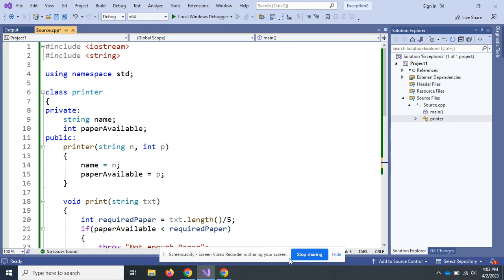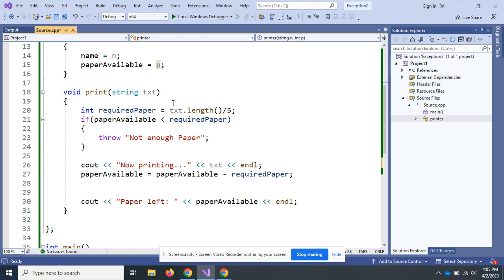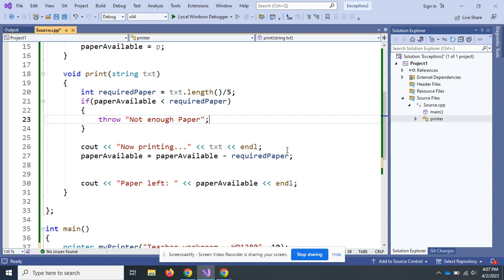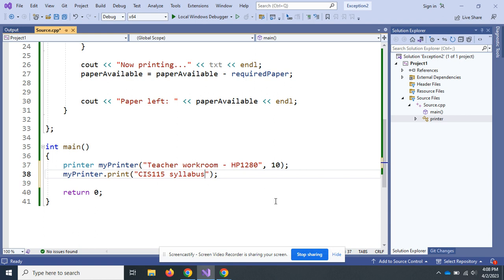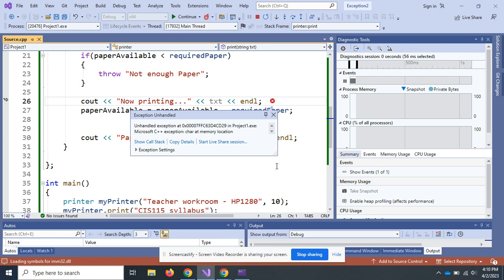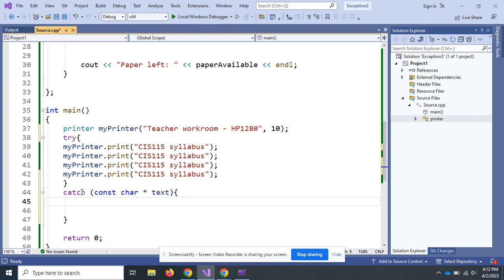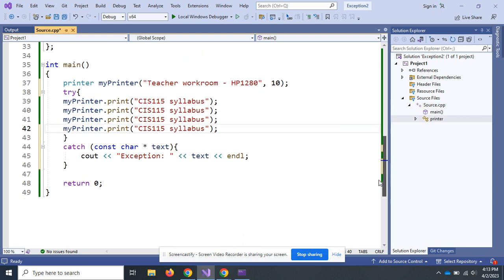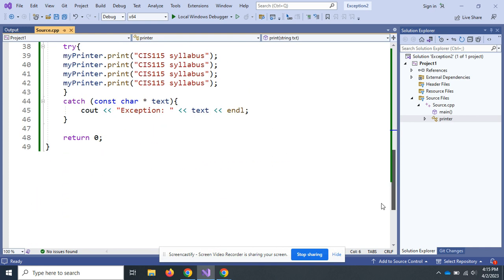Exception Handling Part 2